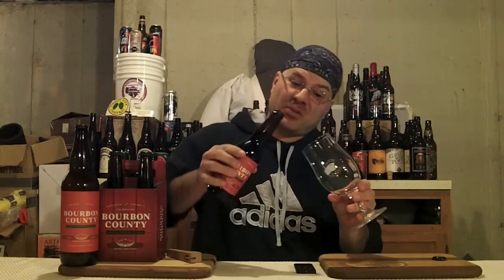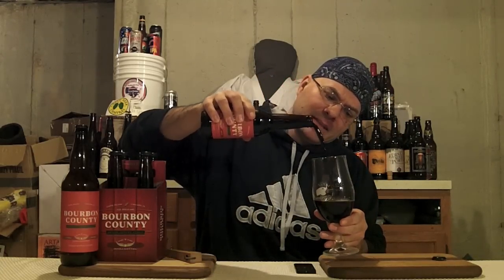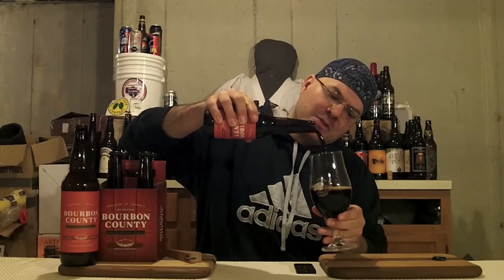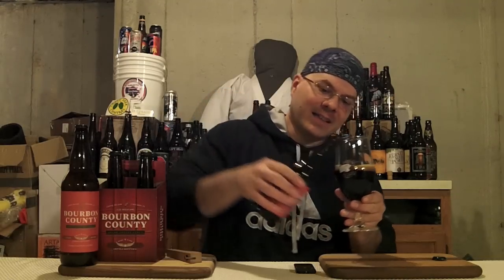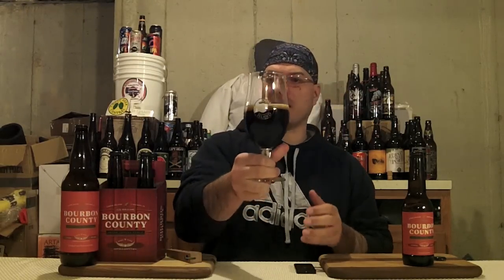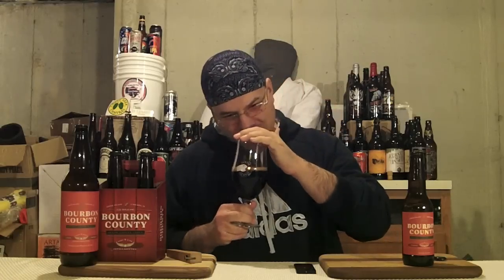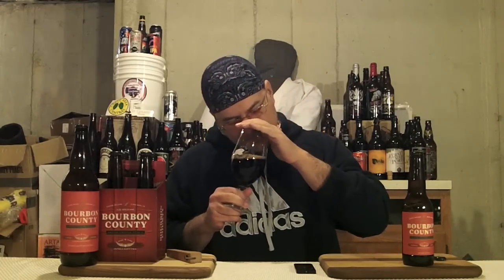Goose Island Bourbon County Brand Coffee Stout ♤ 2013 Vintage ♤ DJs BrewTube Beer Review #479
Aloha BrewTube:

In this episode of DJs BrewTube I review the one and only Goose Island Bourbon County Brand Coffee Stout.  If you watch enough DJs BrewTube you already know that I am a big fan of stouts, especially the barrel aged versions.  Goose Island Bourbon County Brand Coffee Stout is highly acclaimed because of the deep, rich well developed stout flavors that are complemented by the complex Bourbon and super rich coffee flavors gained through its time in the barrel.  Acclaimed for many years, Goose Island Bourbon County Brand Coffee Stout still holds its own against the best of its class and is highly sought after each year it is produced by craft beer aficionados.  I hope you enjoy the video.  Written review follows:

Goose Island Bourbon County Brand Coffee Stout ♤ 2013 Vintage ♤ REVIEW:

A: Goose Island Bourbon County Brand Coffee Stout pours black as night with a thin, quickly dissipating tan head. Not much lacing or head retention but stout alcohol legs cling tenaciously like a booze curtain to the side of the glass when this viscous liquid is swirled.

S: Bourbon, coffee, coconut, cherry, plum, charred wood, toffee, rich dark fruit, vanilla and very mild alcohol. Very complex aroma that changes / develops as the brew warms.  It is actually a challenge to describe.

T: Bourbon, coffee, coconut, sweet malt, vanilla, wood, caramelized raisins and not as much alcohol and bourbon compared to the nose.  Chocolate and rich dark coffee coat you mouth and make it happy. The rich malt clings to your tongue for a while after your swallow the viscous black elixir.  What makes the 2013 vintage unique berry / dark fruit flavor imparted by the unique coffee used.  It is a truly delectable beer with too many flavor traits to describe.

M: Viscous & chewy, minimal carbonation. For a 14.3% beer the alcohol is very well hidden, but this is definitely a sipper.  A delicious sipper that is.  Quite easy to drink considering its viscosity.

O: Goose Island Bourbon County Brand Coffee Stout tastes very nice in this fresh, but can't wait to see how this tastes a year or two from now. Also, I would love to try it on tap one day. What a great beer that will be a pleasure for you to drink, especially if you like Bourbon combined with coffee and a bit of alcoholic warming as the drink goes down. If you can find this beer BUY IT or trade for it.

Goose Island Bourbon County Brand Coffee Stout ♤ 2013 Vintage ♤ REPORT CARD:

DJ = (  A+  )

RateBeer = 100

BeerAdvocate = 100

NOTE / Music Credits: Windy City by Apple, iMovie, Stock Sound / Music Samples included with iMovie purchase.

CHEERS!

DJ